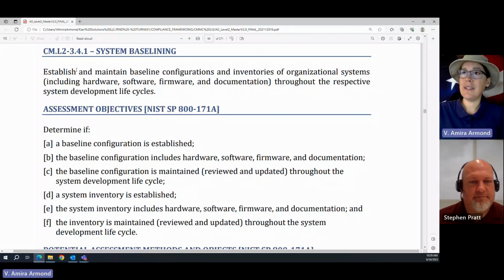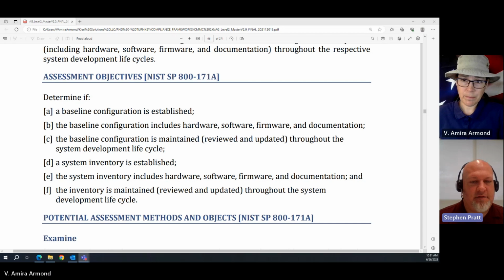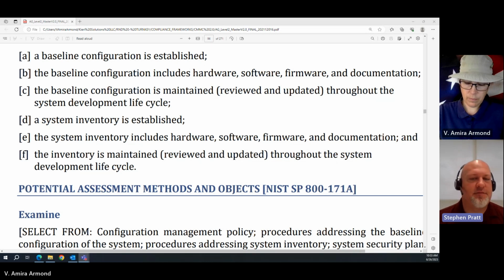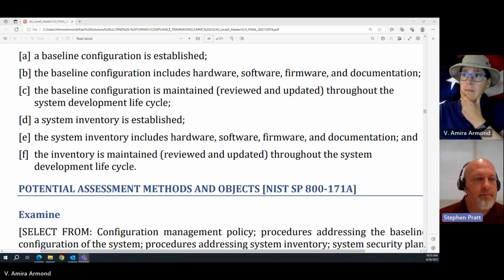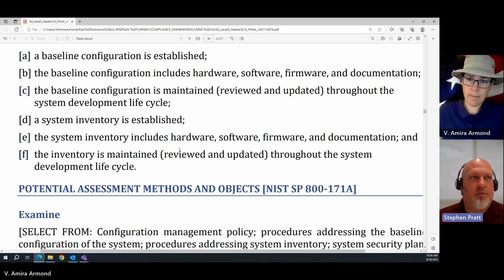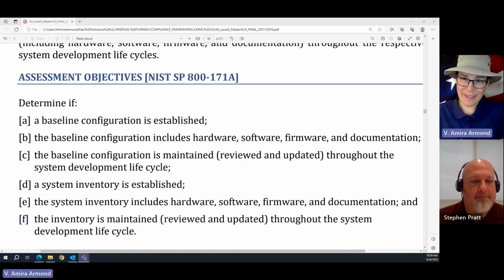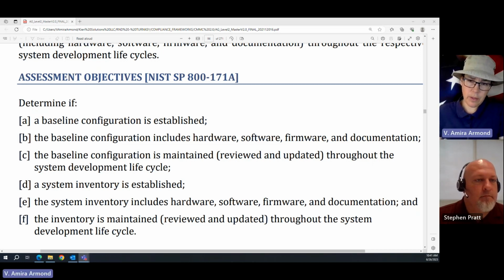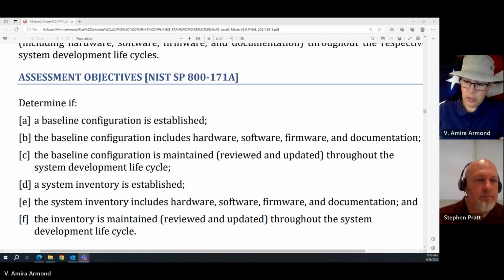SENTAR Case Study - Inventory Management and Asset Baselines for CMMC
What does successful system baselining actually look like in a real CMMC Level 2 / DIBCAC assessment?
In this interview, Steve Pratt (SENTAR) explains exactly what they showed assessors, what evidence was reviewed, and why it passed. Practice 3.4.1 (System Baselining) is far deeper than most contractors expect—and this conversation shows what “good” really looks like.
Steve walks through real inventories, baselines, diagrams, and live spot checks across laptops, servers, switches, and cloud systems.

00:00 – Intro – Amira Armond and Steve Pratt
00:54 – Why 3.4.1 is more complex than it looks
01:43 – What DIBCAC requested (inventory + scoping diagram)
02:32 – Why many companies aren’t assessment-ready
03:10 – Asset categorization using the CMMC Scoping Guide
03:47 – Why inventory accuracy drives scoping success
04:28 – Automated discovery used by SENTAR
05:18 – Cleaning, merging, and enriching asset records
07:12 – What assessors actually cared about (HW/SW/FW/docs)
08:41 – Proving the inventory is actively maintained
09:59 – Limiting scope to the assessed environment
10:44 – Baselines by device type
11:25 – Supplemental baselines for server roles
12:06 – Scripts, installers, and GPOs vs gold images
12:56 – Keeping baselines current over time
14:35 – Evidence reviewed and live spot checks
15:25 – Exported configs for unique devices
17:17 – VM snapshots vs laptop gold images
18:33 – What a baseline really is (not just an image)
19:55 – Security and operational benefits
21:14 – OEM images and hidden risk
21:55 – Why SENTAR wipes factory partitions
23:10 – When checklists are sufficient
23:49 – How assessors apply 800-171A
24:33 – Documenting HW, SW, FW, and settings
26:36 – Closing and transition to configuration management

Key Takeaways
✓ Inventory must exactly match your scoping diagram
✓ Every asset must be categorized before assessment
✓ One baseline per device type and OS
✓ Supplemental baselines for server roles
✓ Baselines must reflect the real environment
✓ Change management and baselining are linked
✓ Checklists can pass if implemented correctly
✓ Assessors verify configurations on real systems

How SENTAR Passed 3.4.1
Inventory
• Automated discovery + manual validation
• Asset ownership tracking
• Categorization (CUI, CRMA, Specialized)
• Logs showing lifecycle changes

Baselines
• Device-type baselines
• Role-based server baselines
• Config exports for network devices
• VM snapshots and laptop gold images
• Annual formal review

Assessor Verification
• Random device sampling
• Inventory accuracy over time
• Build procedures
• Baselines matching live configs

About Kieri Solutions
Authorized C3PAO helping defense contractors implement inventories and baselines that meet real DIBCAC expectations.